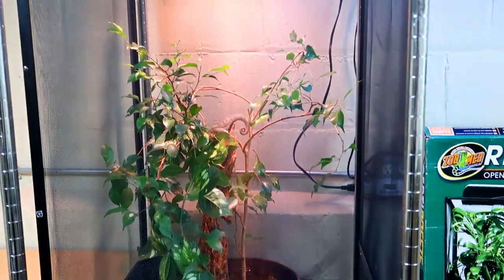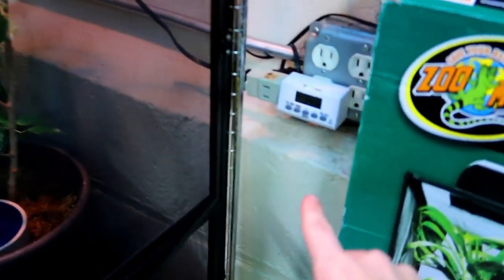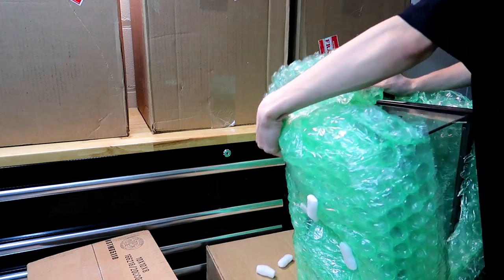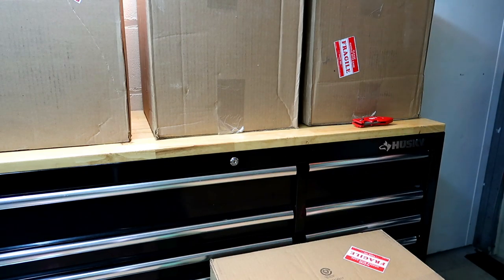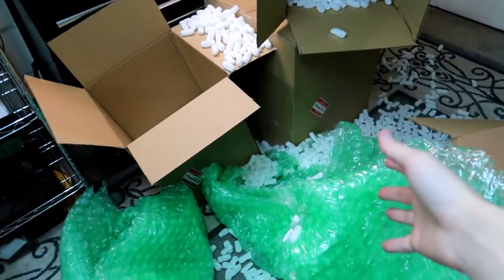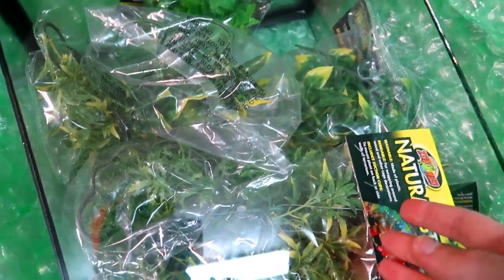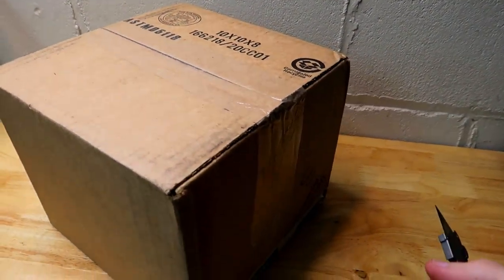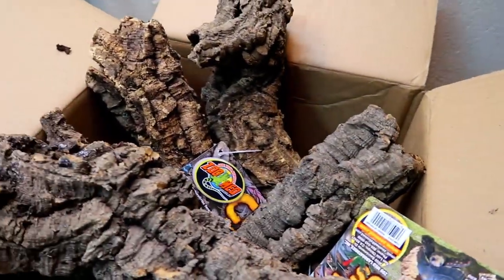Unboxing 6 New Tarantula Enclosures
Unboxing tarantulas enclosures is NOT EASY but these are the BEST tarantula enclosures so it's worth it! This is going to be a huge upgrade for my animal room so I can't wait to give my tarantulas their new hides and leaves!

👋🏼 ABOUT ME :

Tomas Pasie is a 20-Year-Old YouTuber and Creative Entrepreneur! With over 200,000 supporters combined and over 10,000,000 views across the globe, the support for Tomas Pasie's journey has been immense. He makes videos with his various exotic pets and also discusses topics such as fashion, music, health & wellness!

Tomas Pasie has appeared beside his beloved pets on Ripley's Believe It or Not! and Business INSIDER! He is active on YouTube, Instagram, and TikTok and was also featured on Famous Birthdays for his work.